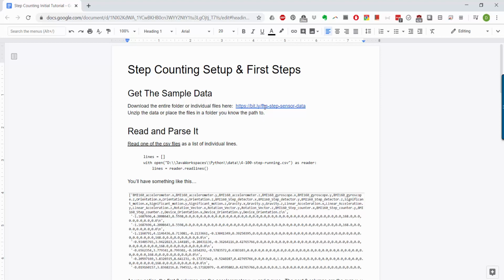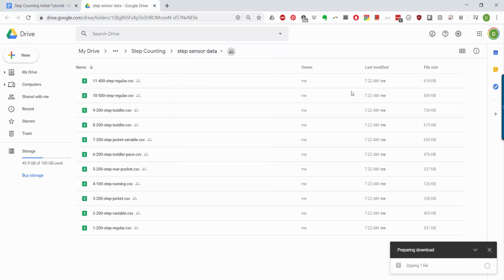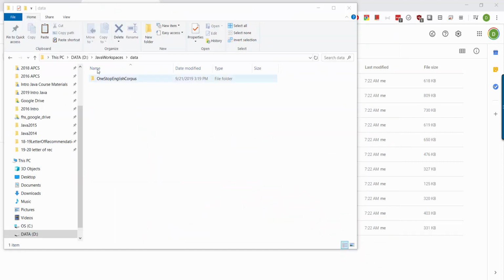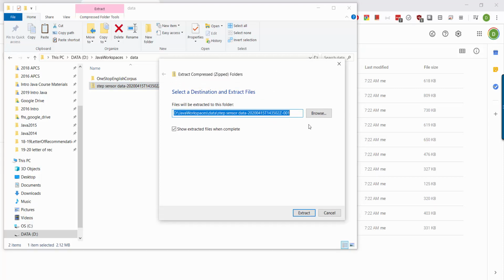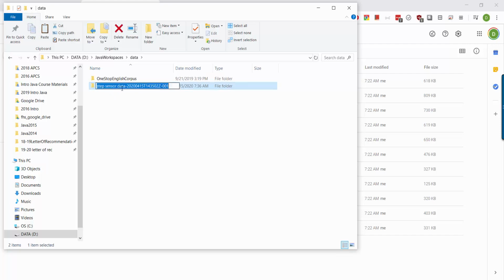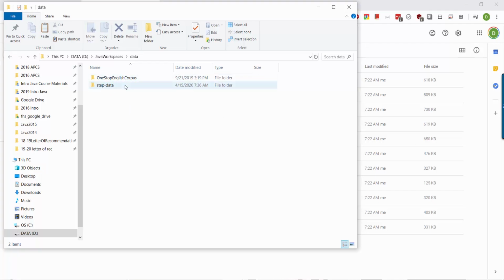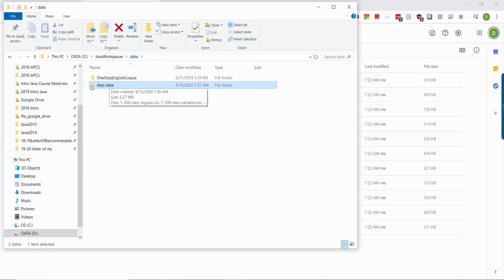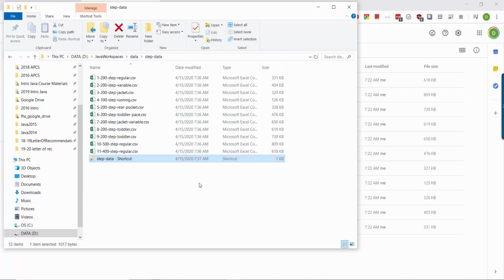1 - Save the sensor data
How to download my pre-made sensor data.